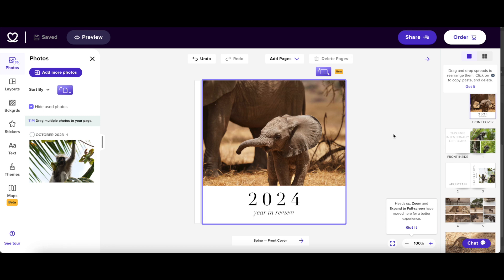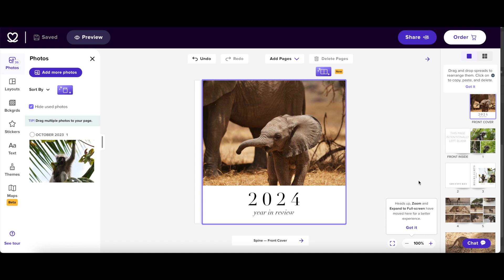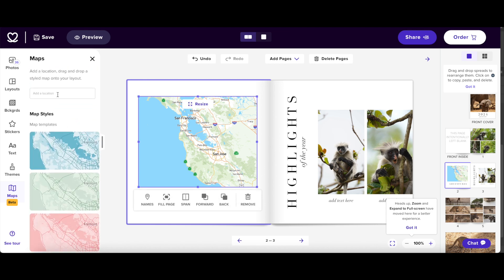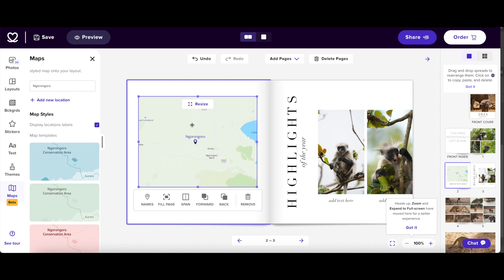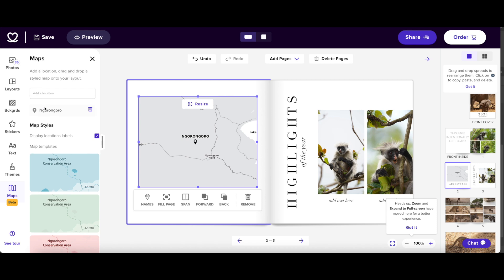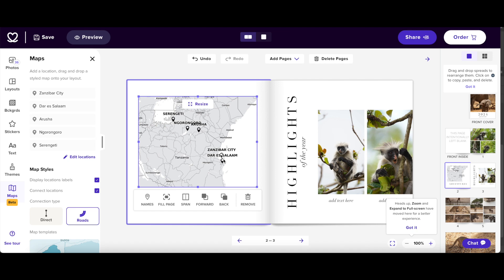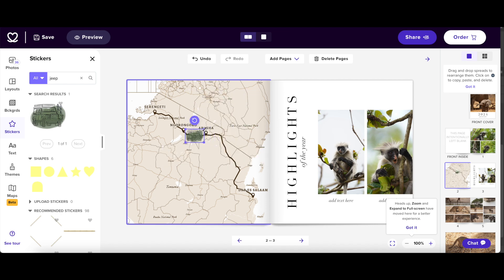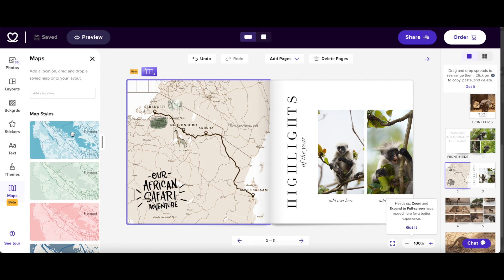How to use Mixbook's New Travel Map Creator | Tutorial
Chapters:
00:00 Intro
02:00 Simple Maps
04:30 Itinerary Maps